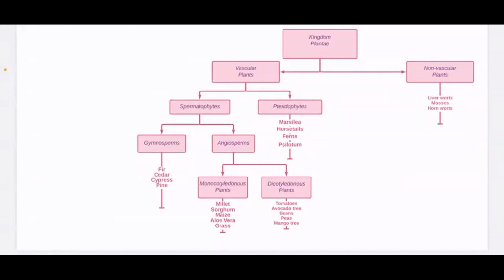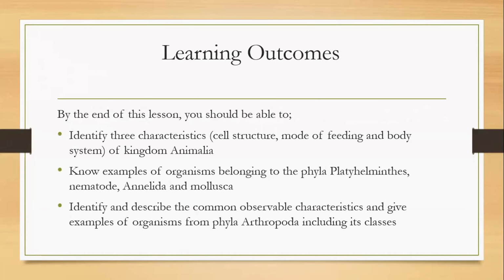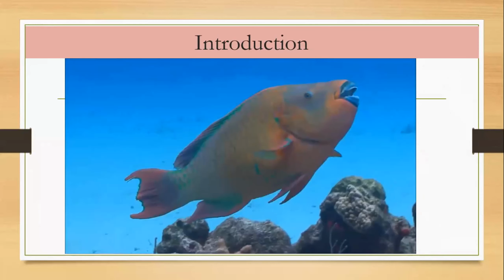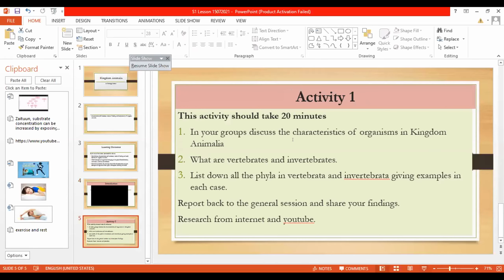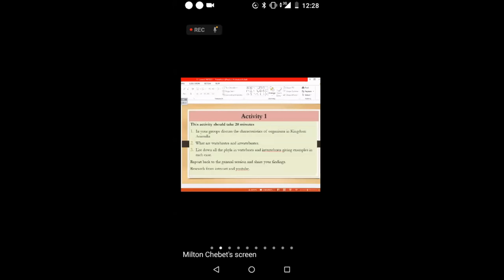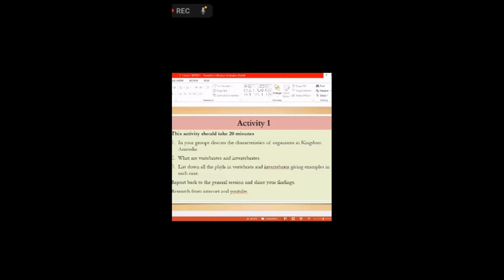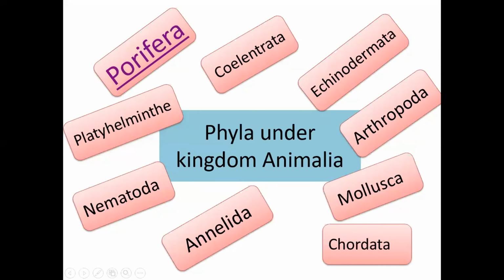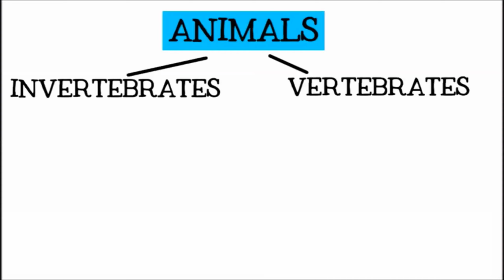S1 Week 3 Biology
S1 Week 3 Biology recorded lesson